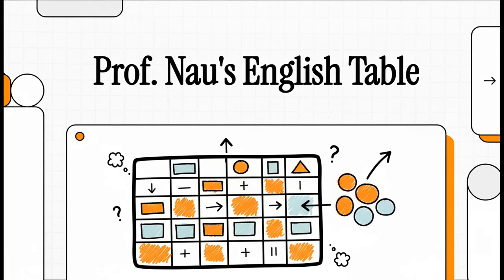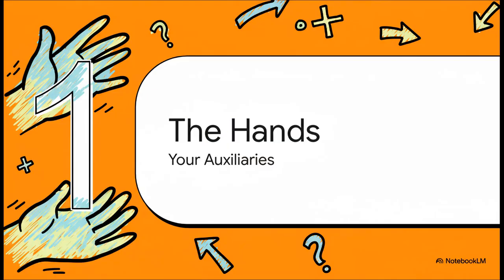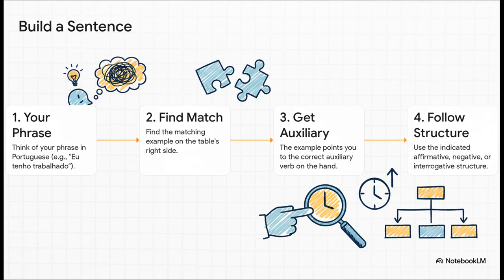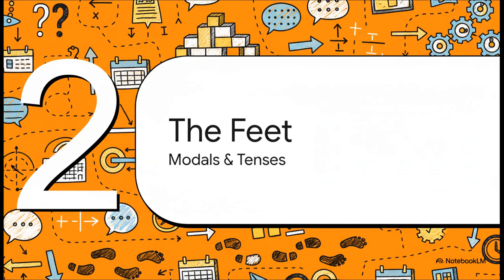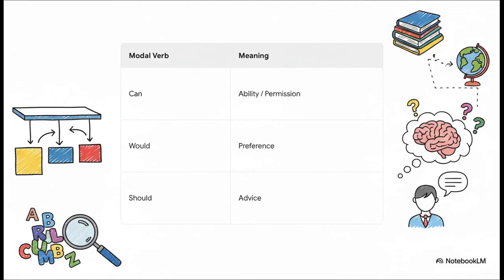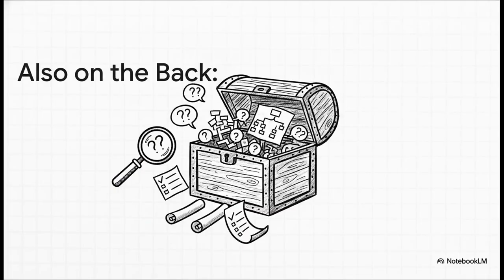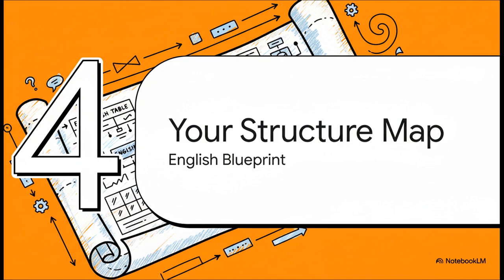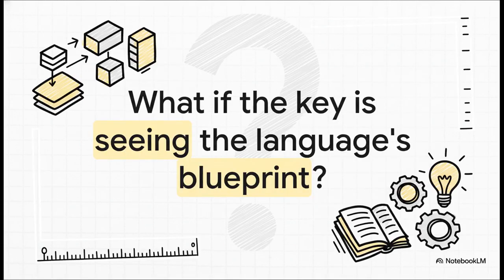Professo Mathias Nau's Verbal Structure Table.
The provided text describes a visual learning tool called the Mathias Nau English Table, which simplifies language acquisition by using illustrations of hands and feet to categorize grammar. This method organizes auxiliary and modal verbs based on their specific functions, allowing students to map Portuguese sentences directly to English structures. By focusing on sentence construction rather than complex conjugation, the system guides users through affirmative, negative, and interrogative forms using intuitive prompts. The tool also includes a specialized section for interrogative pronouns and a conceptual "Berlin Wall" analogy to explain variations in question formats. Ultimately, this resource serves as a comprehensive grammatical summary designed to help learners quickly identify the correct verbal patterns for effective communication.

Rebooting at 44!